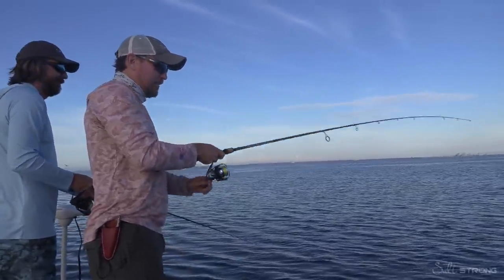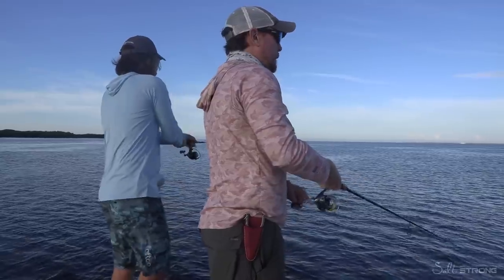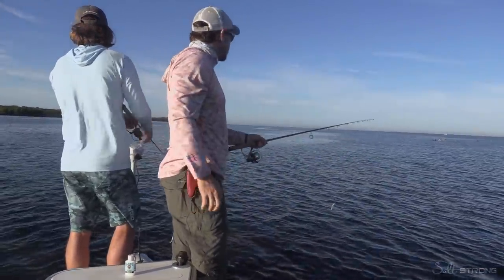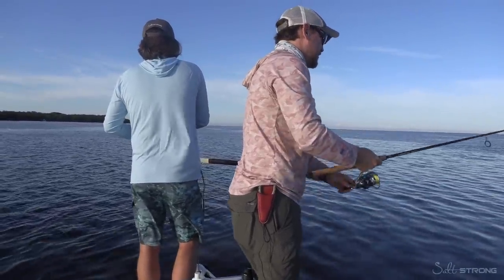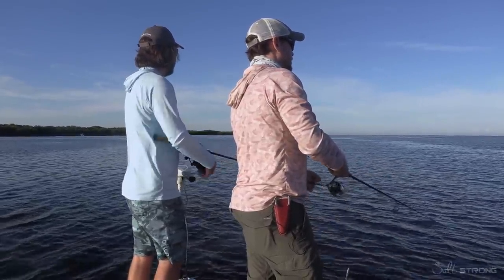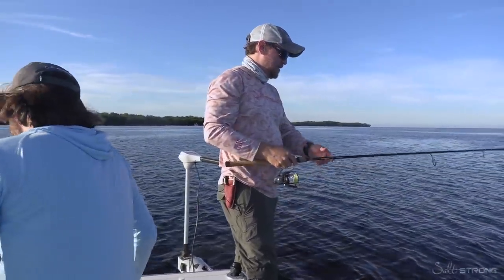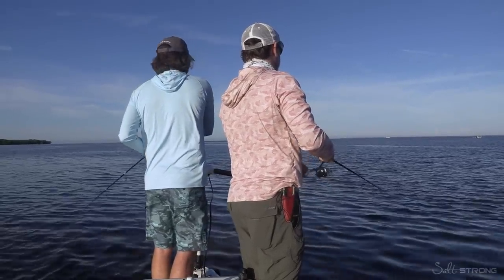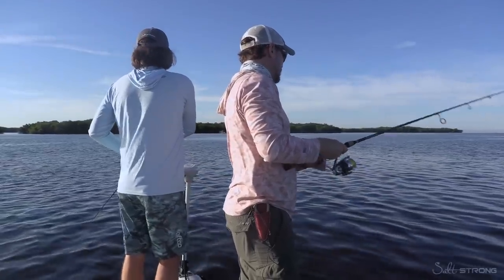Use This Shortcut On Your Next Fishing Trip To Find Redfish, Snook, And Trout On A Grass Flat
Want to catch more fish AND save 20% on all your fishing gear?

Do you want to catch more inshore slams on your fishing trips?

What are some ways to position yourself properly on the flats to catch multiple species of fish?

There is a lot that goes into preparation and positioning when trying to set yourself up in a spot on the flats with big snook, redfish, and trout!

So in this video, you’ll learn:

- How to approach fishing a flat on low tide
- Where to position your drift on the flats
- What you should look for

Interested in learning more about how to catch inshore slams?

Find the information mentioned in the video and more in the Fishing Tips blog